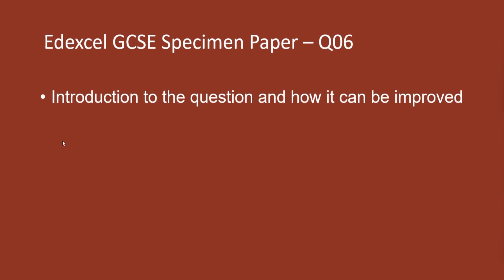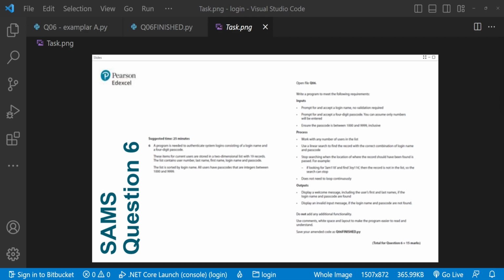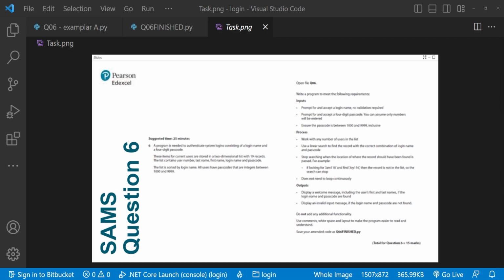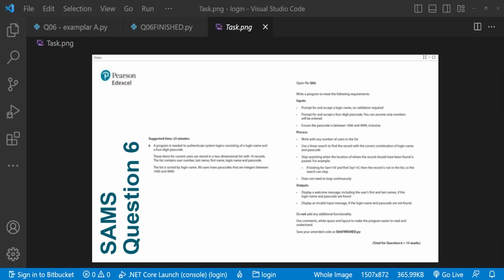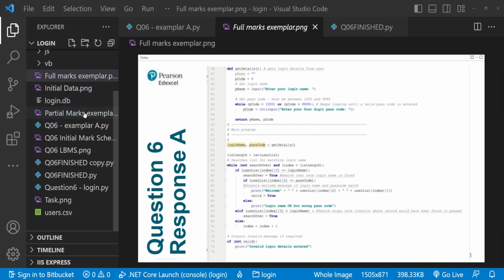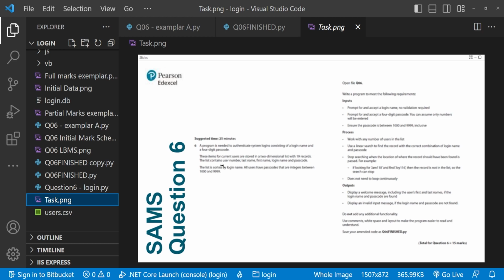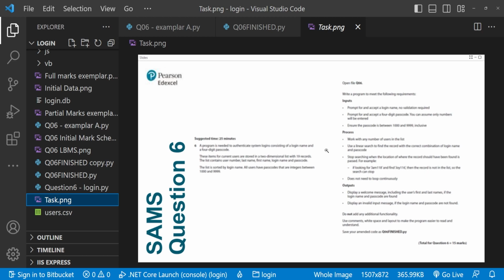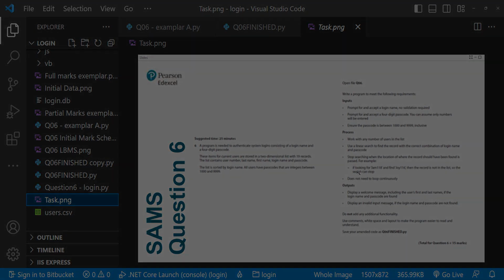An Introduction to the Edexcel Specimen Coding Question 6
This video is the first video in the play list where I analyse the question in the exam and suggest where it can be improved.